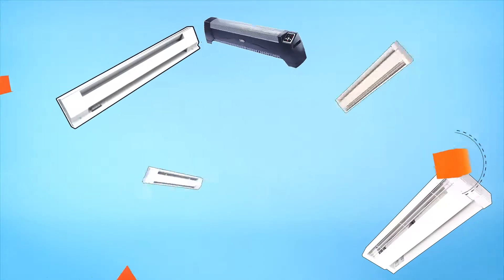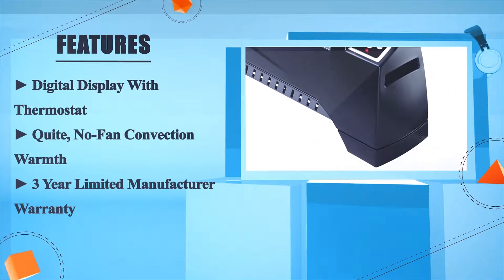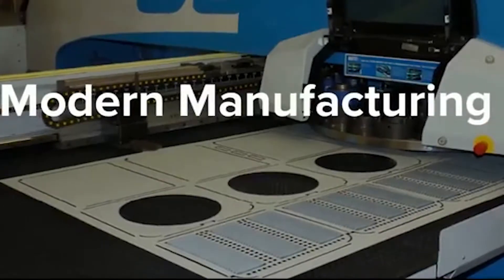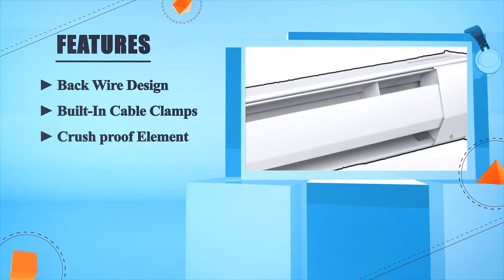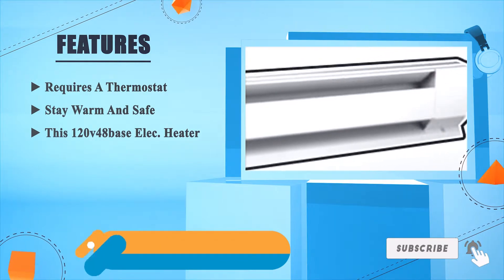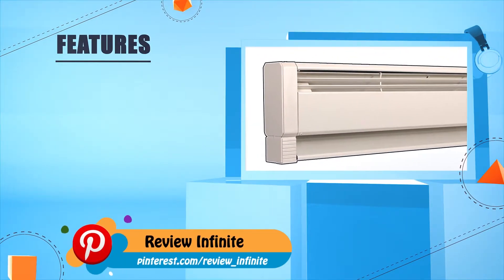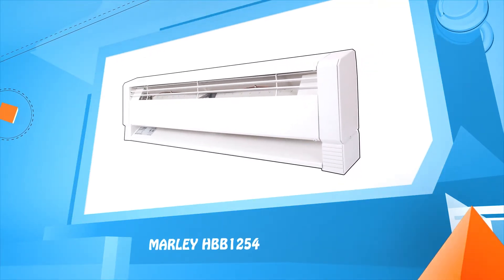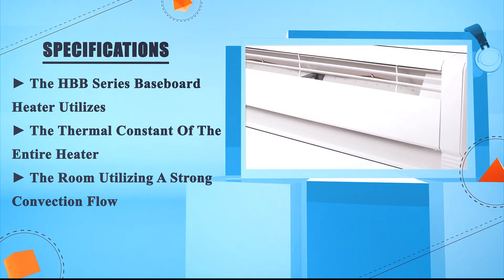5 Best Electric Baseboard Heaters 2021 | Best Electric Baseboard Heater Reviews (Buying Guide)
✅ Thinking to buy the best Electric Baseboard Heater? This video will inform exactly which are the best budget Electric Baseboard Heater on the market today.

⬇️Click to Show More⬇️

Marley HBB1254 [Amazon]
Fahrenheat PLF1004 [Amazon]
Cadet 05534 [Amazon]
King 4K1210BW [Amazon]
Lasko 5624 [Amazon]

We have an expert team researching continuously to let you know which are the best Electric Baseboard Heater on the market today.

We aim to save your valuable time and money, so we’ve listed down some of the Electric Baseboard Heater in 2021.

Our experts consider the Electric Baseboard Heater overall performance, design, usability, and features, then compare them with the price to find out the best budget Electric Baseboard Heater for you.

If you have already used an Electric Baseboard Heater or you want to suggest us a better Electric Baseboard Heater that we didn’t mention in this video Electric Baseboard Heater list, please don’t hesitate to inform us. We will accept your suggestion cordially and add that to our next top-rated Electric Baseboard Heater list in this year.

Don’t miss this in-depth review of the best Electric Baseboard Heater for the money, and enjoy your first or new Electric Baseboard Heater buying.